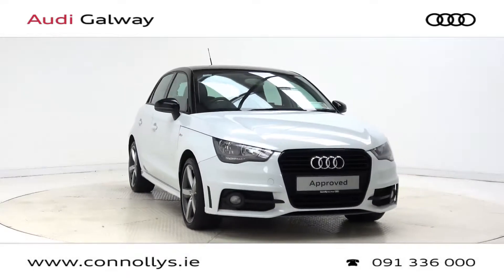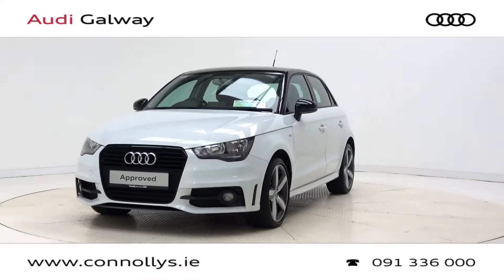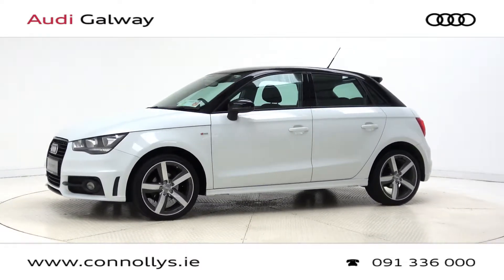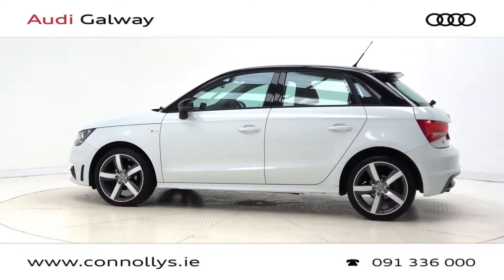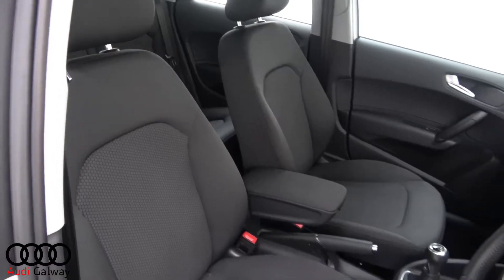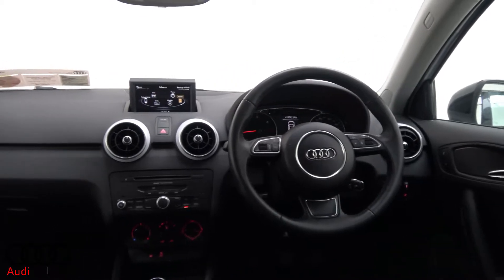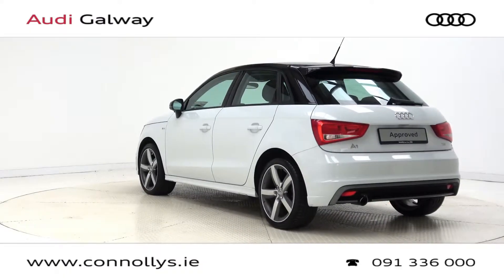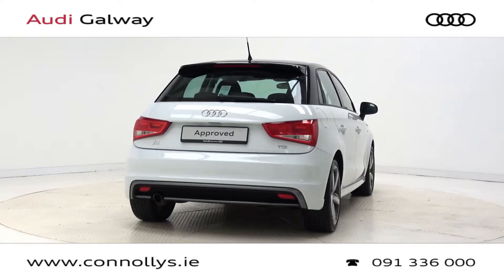CMG AUDI GALWAY: 2014 A1 SPORTBACK *S LINE EXTERIOR* 1.6TDI 90BHP 141CE1197